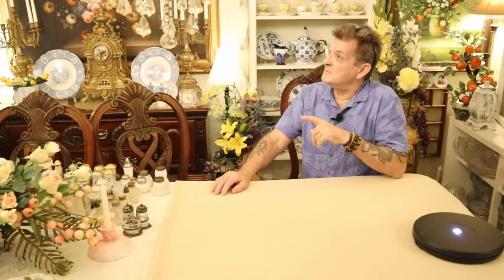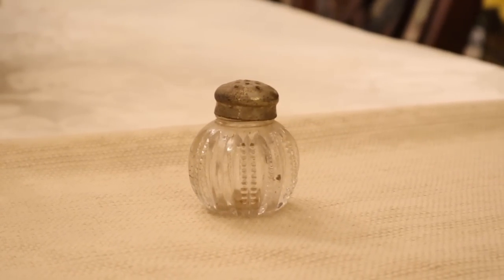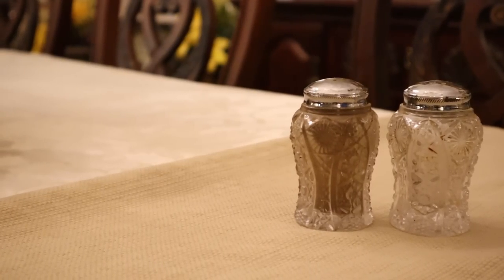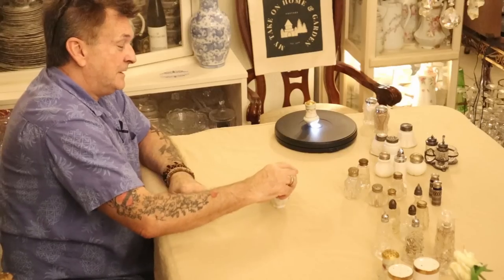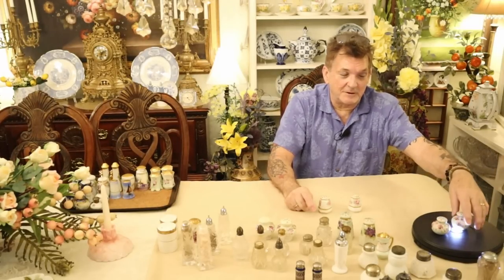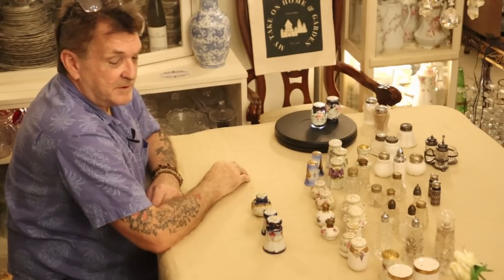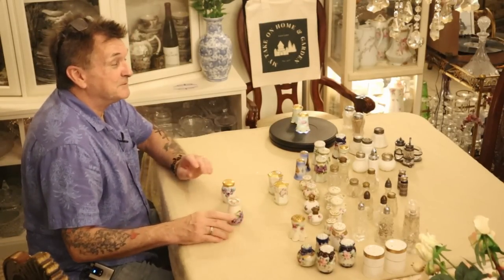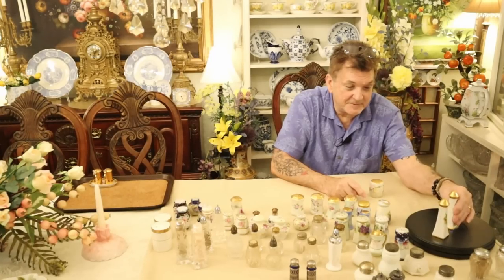Our Collection of Antique & Vintage Salt & Pepper Shakers / Porcelain, EAPG, Milk Glass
In this video I show you our collection of antique and vintage salt and pepper shakers from 1800's to modern.  We have displayed a variety to show you in this video.  I start out with antique milk glass shakers and then show you the antique cut glass & EAPG shakers from the collection.  Quite a few of these are antique status and amazing that they are still around today.  I then get into different shakers from Japan, Italy, Bavaria and Austria all beautifully hand painted.  Like I said in this video, it is hard to believe that we had this many until one of our subscribers mentioned they would like to see this collection.  We hope you enjoy this video and it may provide information and shed some light on this subject.  We have alot of collection videos on our channel!

We have new uploads Monday, Wednesday & Fridays at 8am. ET.